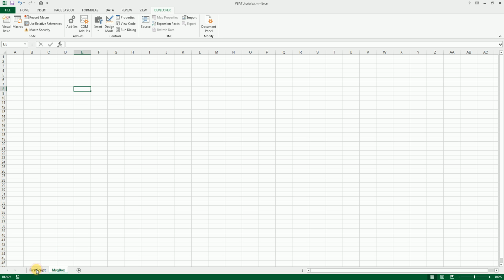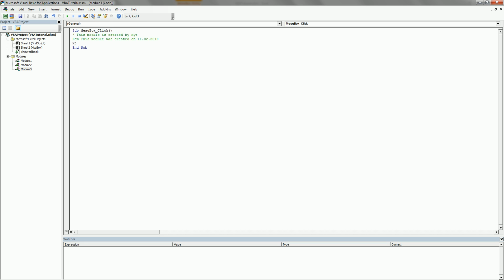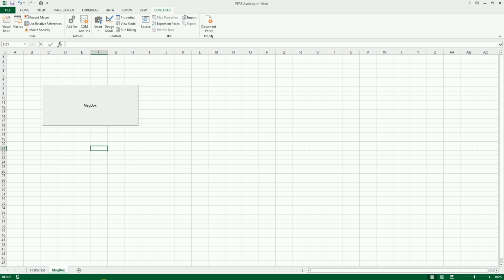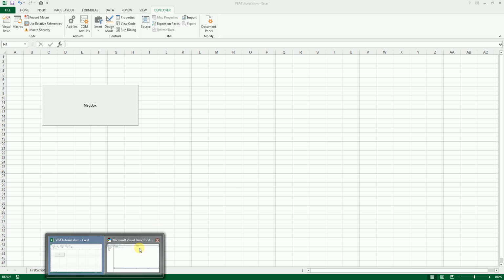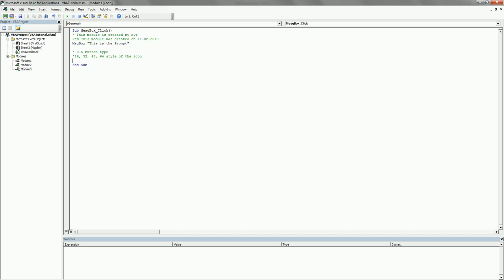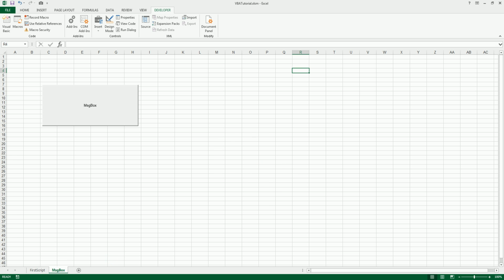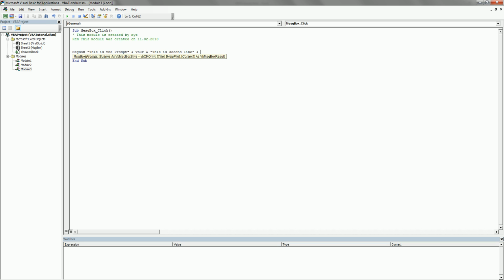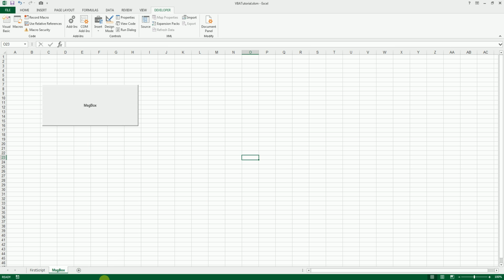Lesson 3: Message Box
Learn about the parameters used for message box and the return values to use then efficiently.